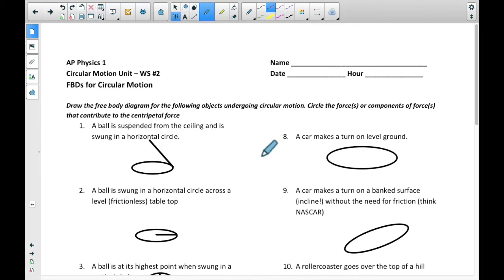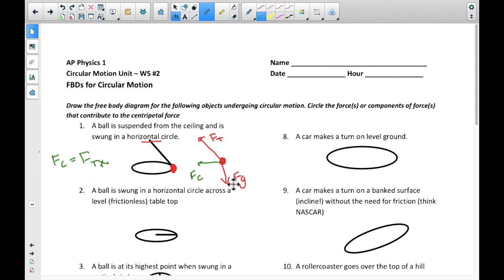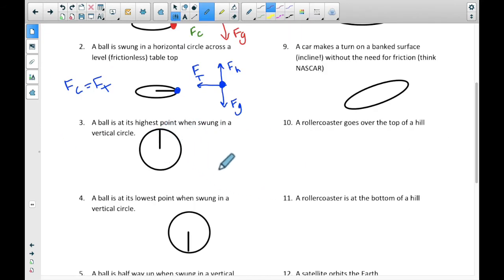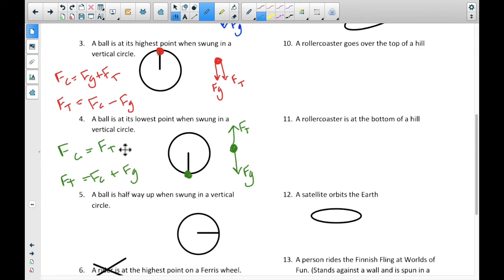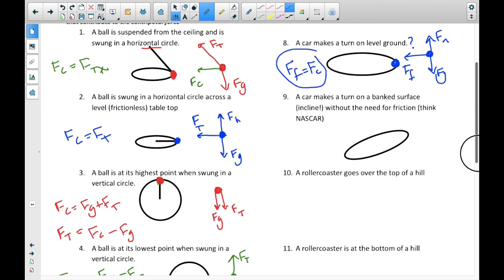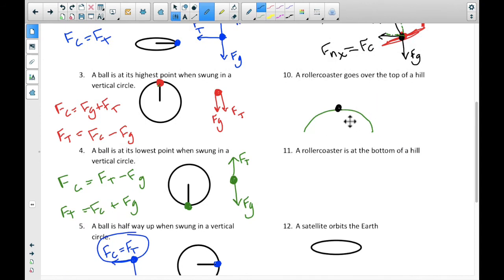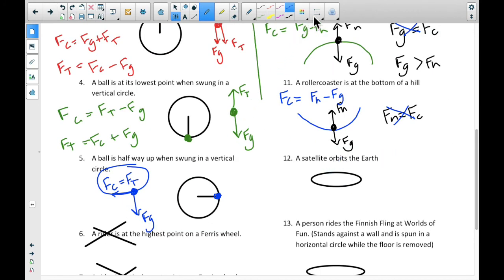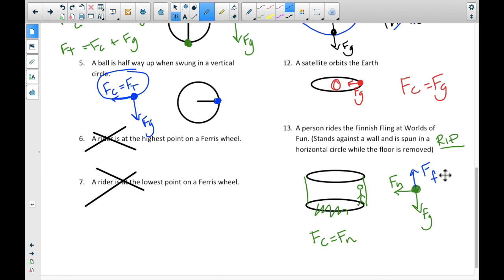Circular Motion WS#2 FBDs